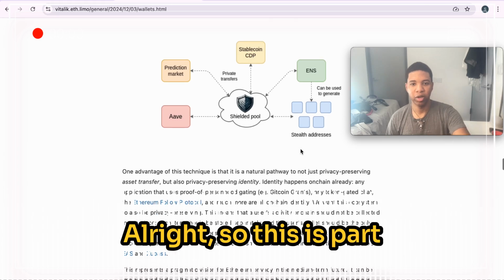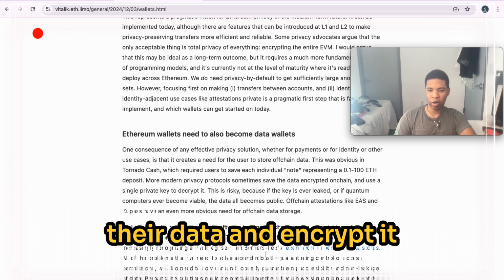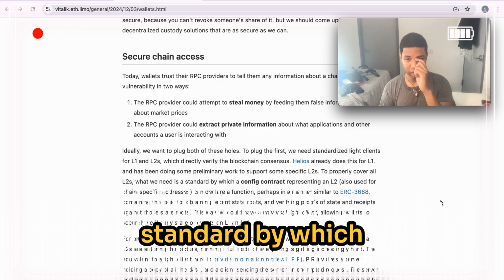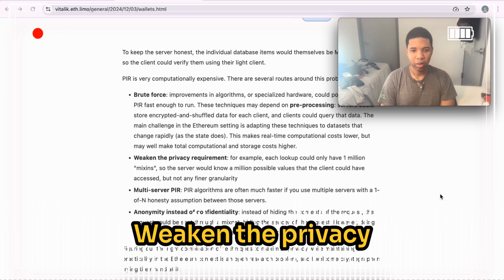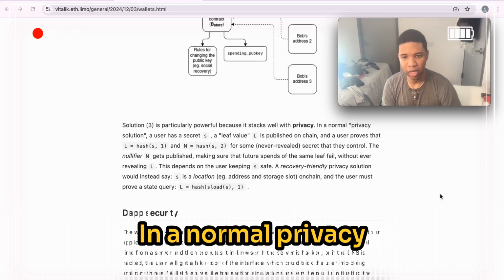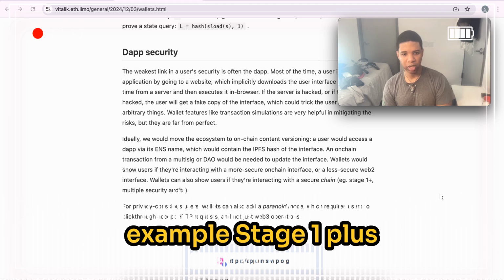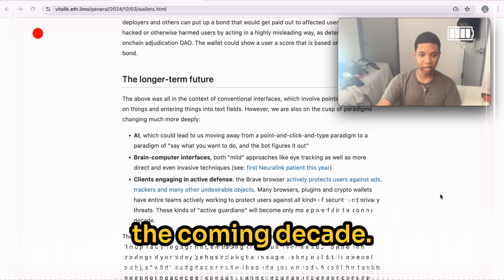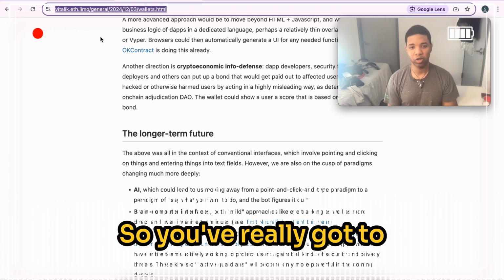Vitalik what I would love to see in a wallet part 3 #3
Exploring Vitalik's Vision for Privacy and AI in Ethereum Wallets
In this third installment of 'What I Would Love to See in My Wallet,' we delve into Vitalik Buterin's pragmatic approach to enhancing privacy and identity within the Ethereum ecosystem. This episode covers native privacy techniques, the importance of off-chain data storage, ensuring secure chain access, and advanced concepts like privacy-preserving identity management. We also explore how AI could revolutionize user interactions with wallets and decentralized applications, potentially replacing traditional interfaces with intuitive, bot-driven actions. Join us as we unpack these forward-thinking ideas crucial for the future of blockchain technology.
00:00 Introduction to Vitalik's Vision for Wallets
00:05 Privacy Preserving Identity and Asset Transfers
01:47 Data Wallets and Off-Chain Storage
03:16 Securing Chain Access
05:04 Private Information Retrieval (PIR)
07:15 Ideal Keystore Wallets
10:22 On-Chain Content Versioning and Security
11:55 Future of Wallet Interfaces and AI Integration
14:08 Conclusion and Personal Reflections